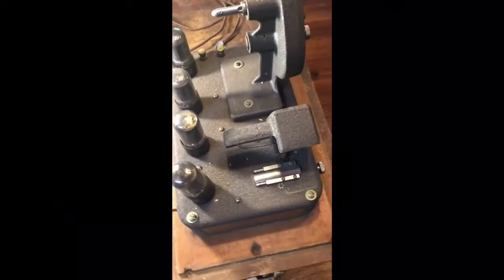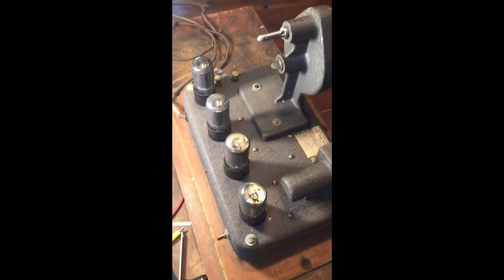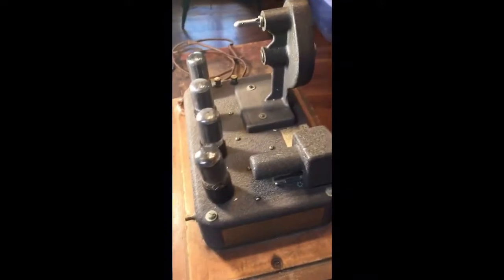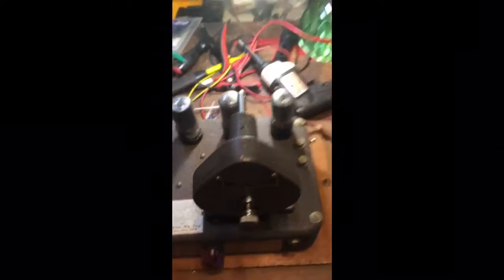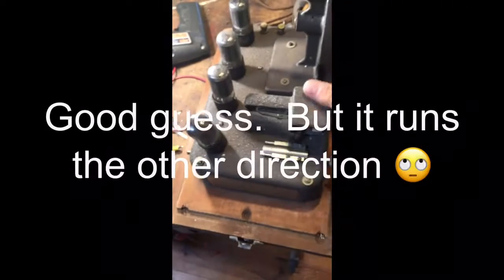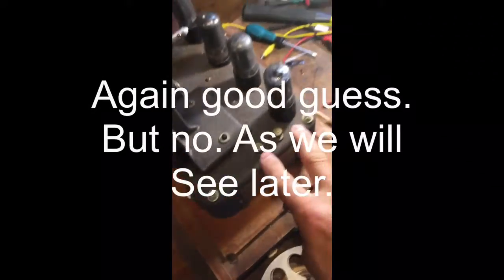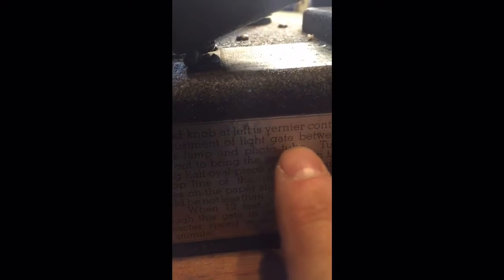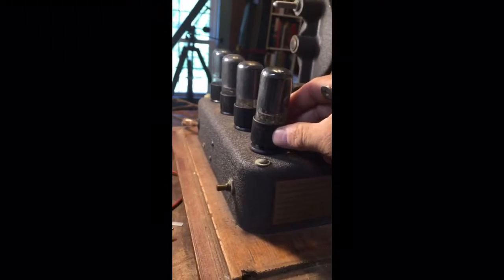McElroy Code Practice Machine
1940 era Morse code automatic keyer used in WW2 military to train soldiers in Morse code. Discovery and repair video.